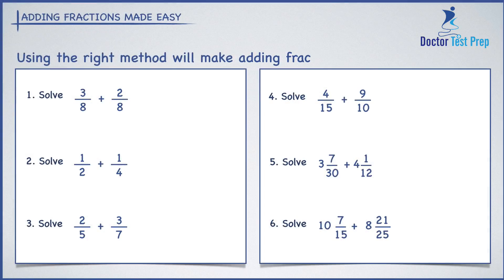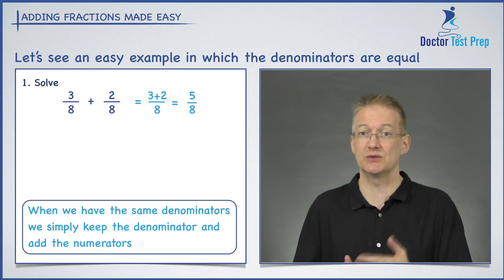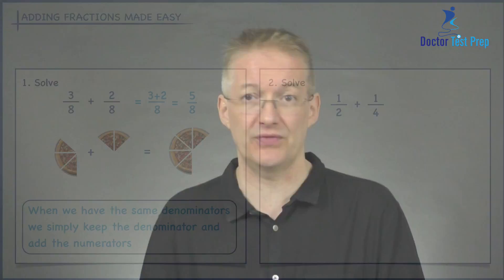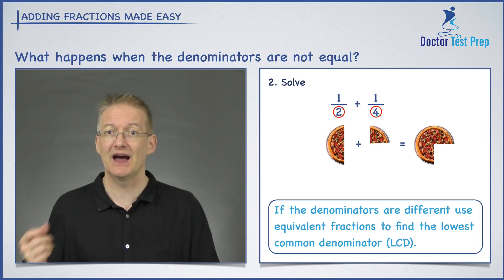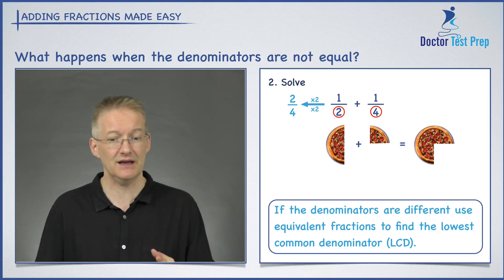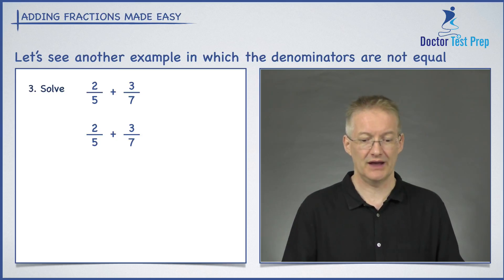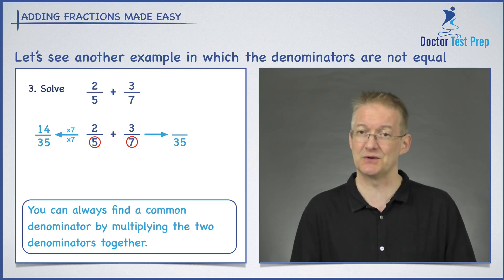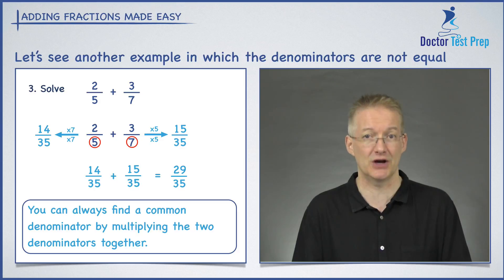How To Add Fractions - Adding FRACTIONS Hack!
Learn how to add fractions with our mind-blowing adding fractions hack! This "Math with Dr. D" video shows how to add fractions with the same denominators or different denominators.

This 'how-to' math video is ideal for anyone who wants to learn how to add and subtract fractions easily. Stuart's step-by-step approach, with clearly explained examples, walks you through several tricks to finding the lowest common denominator and making adding and subtracting fractions with unlike denominators a synch. There's even a short quiz at the end with detailed explanations to test yourself on what you have just learned.

Video Chapters:
0:00 How to Add Fractions with the Same Denominators
2:00 Adding Fractions with Different Denominators
4:34 Fraction Trick 3: How to Find Common Denominators

See the link below for Part 2 of "How to Add Fractions with different denominators, with complete answers and explanations to the quiz.